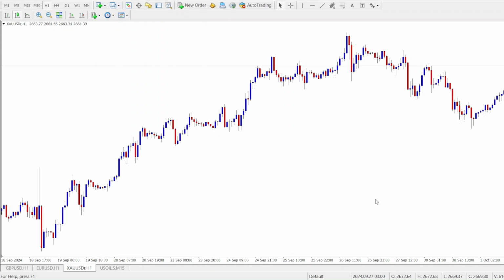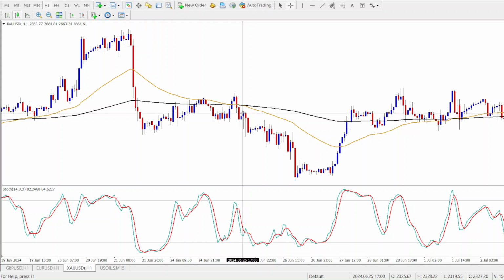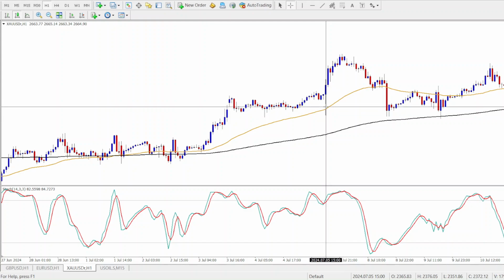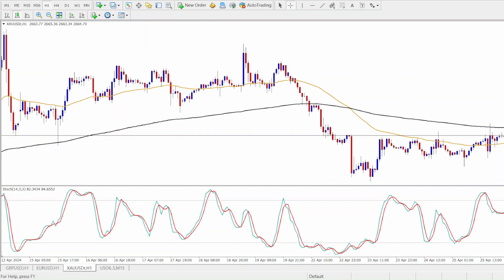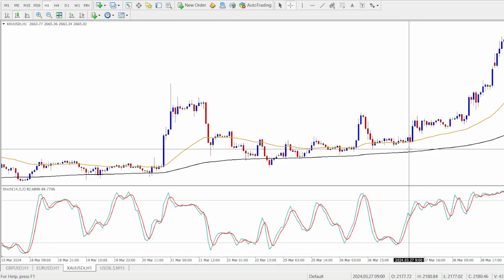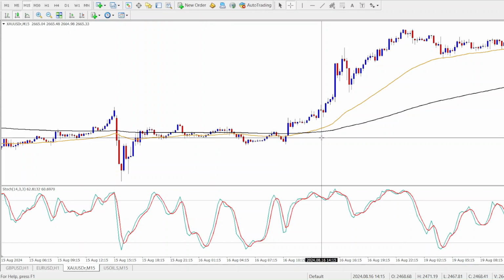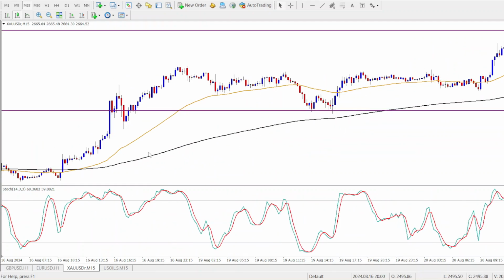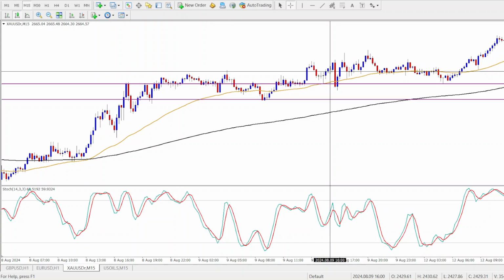You Won’t Believe How Easy This 15-Minute Forex Trading Strategy Is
Want to trade forex in just 15 minutes? In this video, we break down a simple yet effective 15-minute forex strategy that will help you spot high-probability setups and enter trades with confidence. Whether you're a beginner or a seasoned trader, this method is designed to give you quick results without spending hours in front of the charts.

We’ll cover key indicators, price action techniques, and risk management tips that you can use to enhance your trading performance. Learn how to maximize your profits on shorter timeframes and minimize losses with solid, proven techniques.